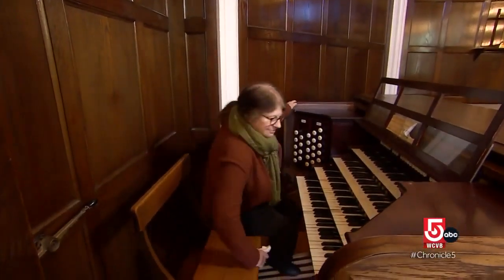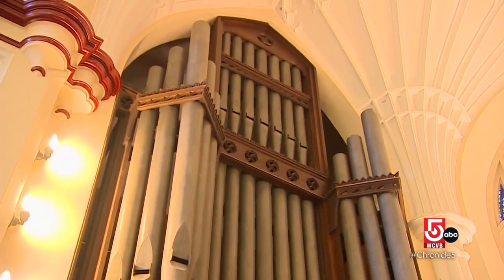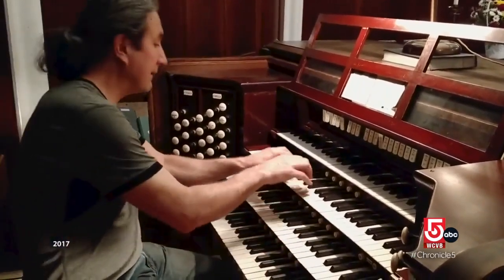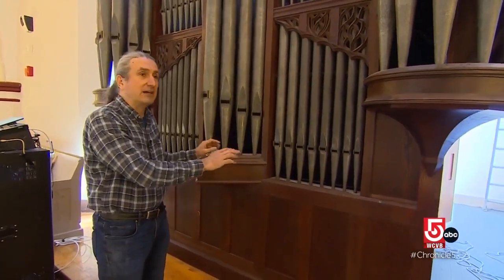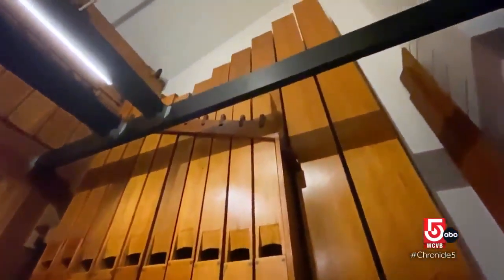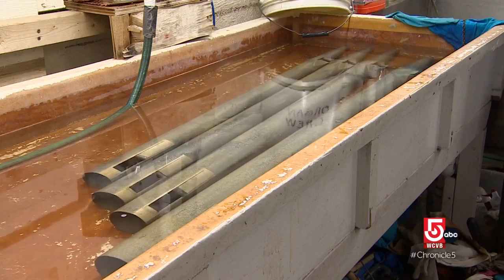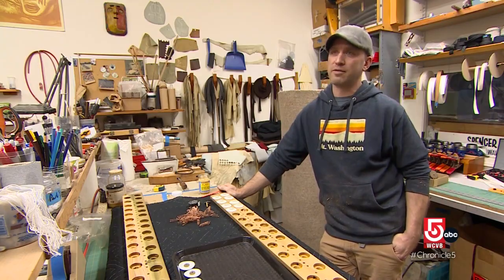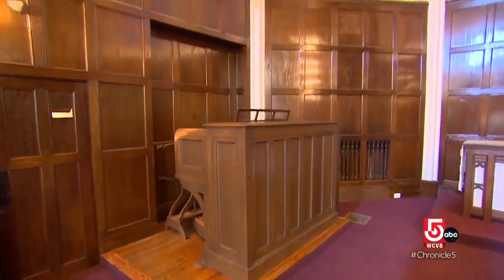Restoration project in Lowell, Mass., works to connect with local community